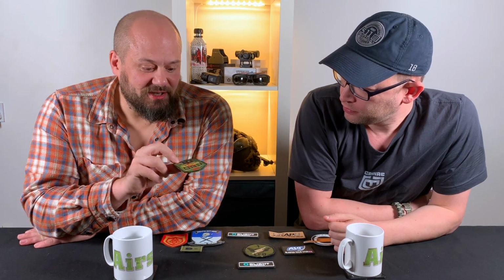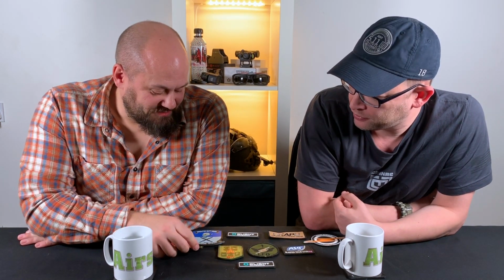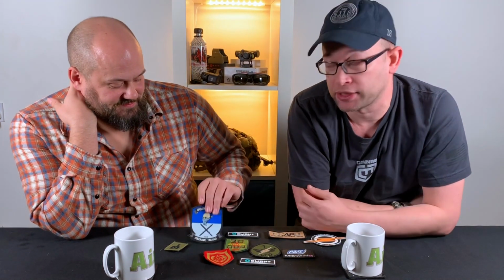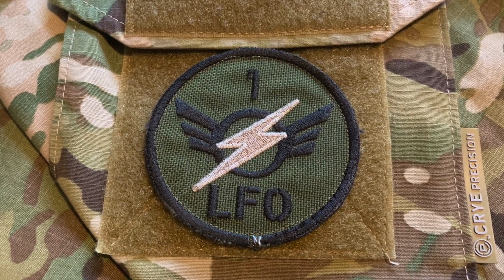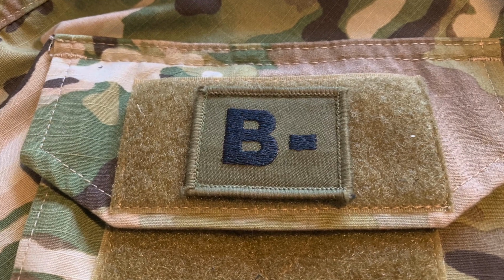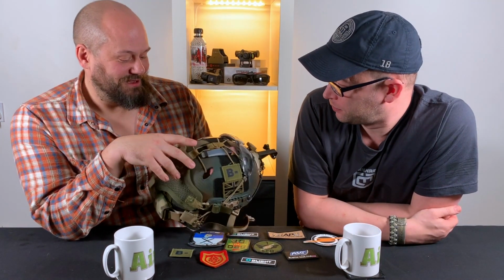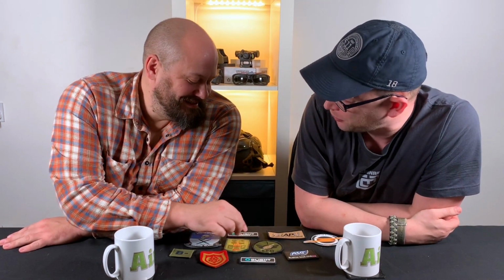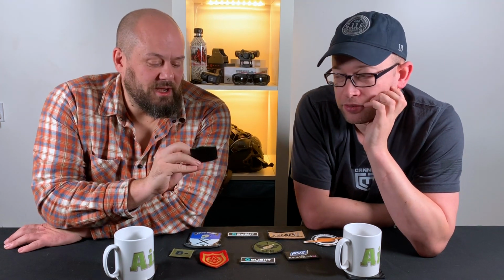Airsoft Patches | Ballistic Designs | AATV EP042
In which Anvil is joined by Gadge to have a talk about our new team patches that we've just got in from Ballistic Designs IOM. These are fantastic quality PVC 3D patches available in small runs. We then go and have a chat about Airsoft Patches in general!

We're fast approaching 1000 subscribers (Thanks!) and would love to do a Q&A for a special episode. If you have a question you would like to ask us specifically or something about Airsoft in general then please drop us a comment.

Hosts:
Tom 'Anvil' Hibberd
Gareth 'Gadge' Harvey

Production & Editing:
Black Dog Design